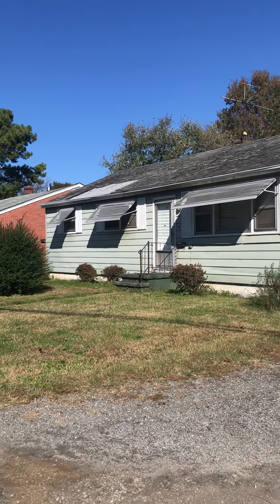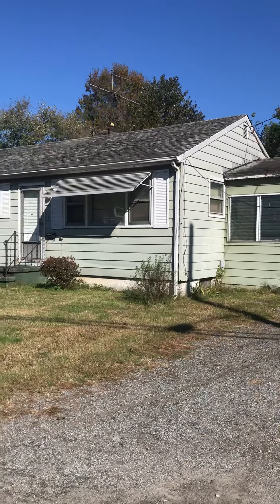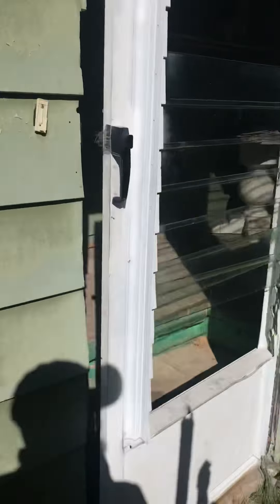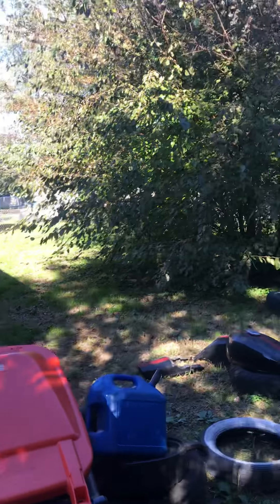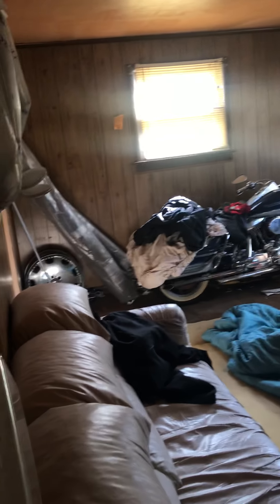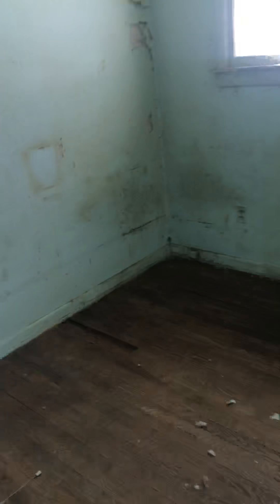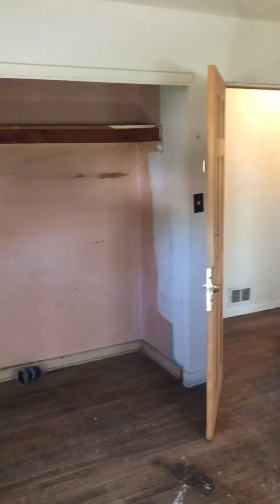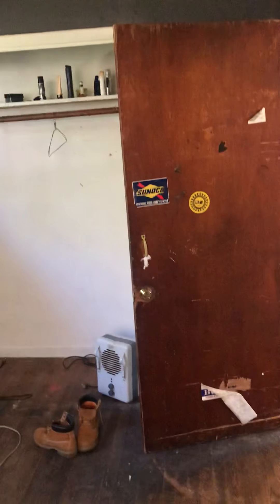9 N Catherine Dr Middletown DE